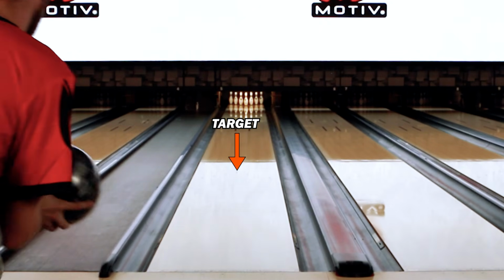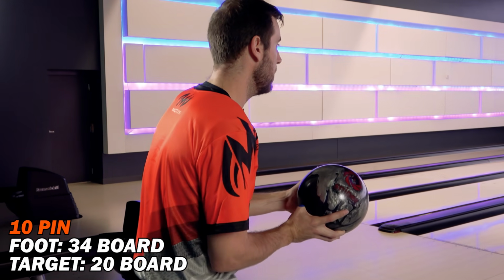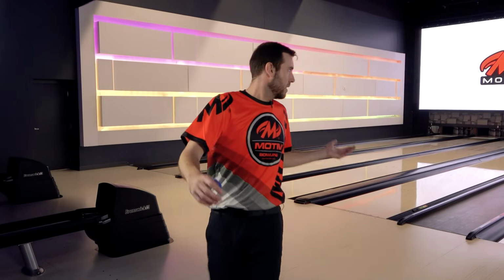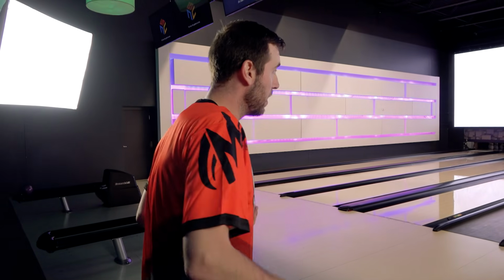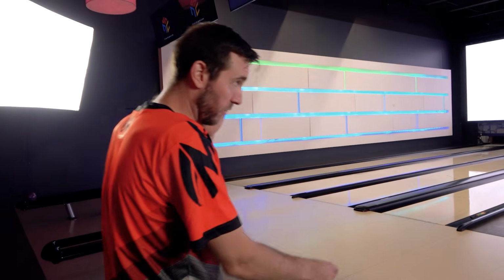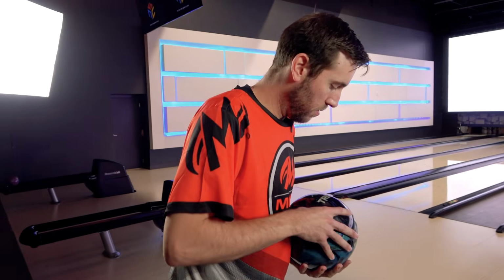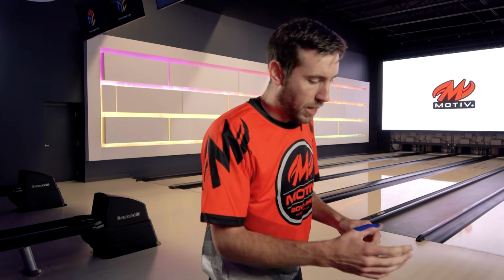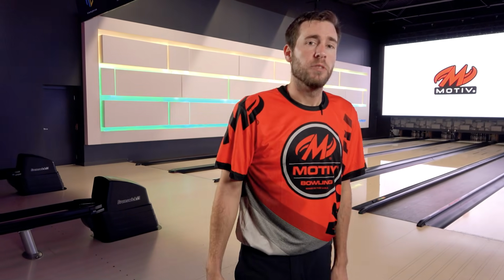How To: Make Your Spares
Spare shooting is one of the most critical aspects in bowling that will take your game to the next level. When you know that you have a good spare game, you will feel more comfortable on the lanes and see your average increase!